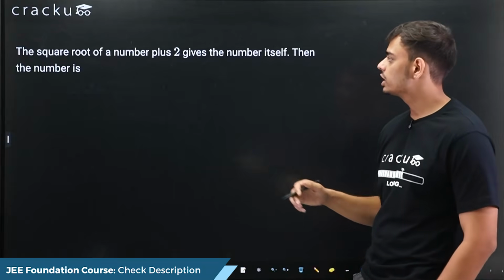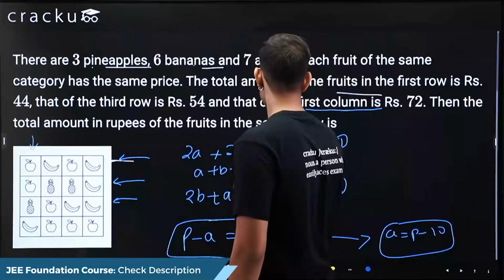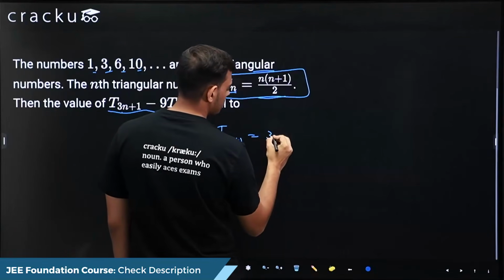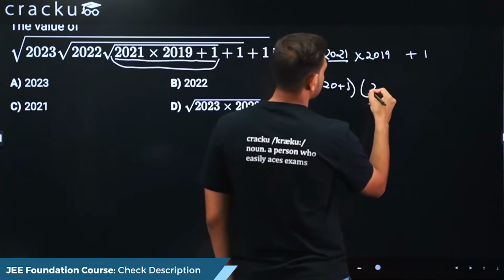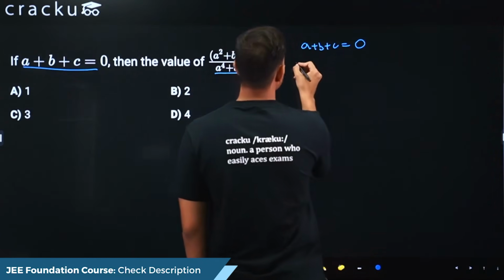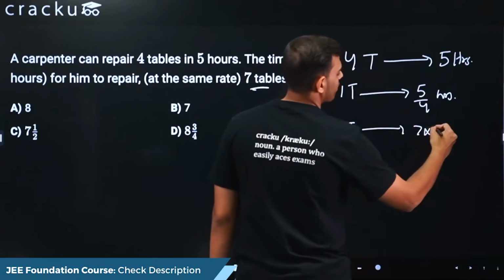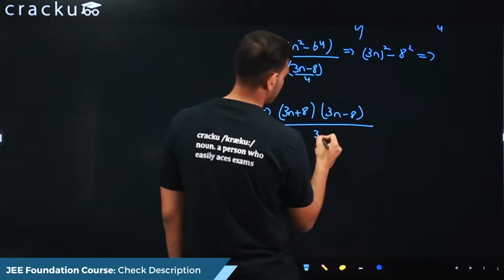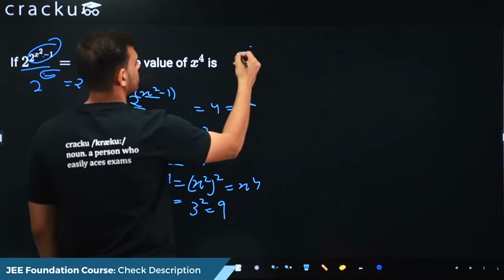NMTC 2026: NMTC 2023 Sub-Junior Detailed Solutions | NMTC Grade 7 | NMTC Grade 8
NMTC 2023 Sub Junior Solutions are explained in this video with a clear, step-by-step approach to help students understand the concepts and solve the questions more confidently. If you are preparing for NMTC 2023 Sub Junior Level, this video will help you revise important ideas and understand the correct methods used in the NMTC Sub Junior 2023 question paper.

In this video, we discuss NMTC 2023 solutions for Sub Junior, including important concepts from NMTC Sub Junior Algebra, Number Theory, and Geometry. These solutions can also be useful for students referring to NMTC Sub Junior question papers from previous years for practice.

Students preparing for NMTC Sub Junior Stage 2 can use this video to strengthen their problem-solving skills and revise important question types. Watch till the end for detailed NMTC Sub Junior 2023 solutions and useful approaches for solving challenging mathematics problems.

The NMTC 2023 Sub Junior exam encompasses various levels and topics, including the NMTC Sub Junior Level, which is crucial for students preparing for the competition. The NMTC Sub Junior 2023 solutions provide insights into the question paper, including essential areas such as number theory and geometry. Students can refer to the NMTC Sub Junior question paper 2023 and the answer key for effective revision. Additionally, the NMTC Sub Junior 2023 Stage 2 is designed to challenge students further, while resources like NMTC paper analysis and solutions are available for comprehensive preparation. This content is also beneficial for students in grades 7 and 8, as well as those participating in the SOF Olympiad.